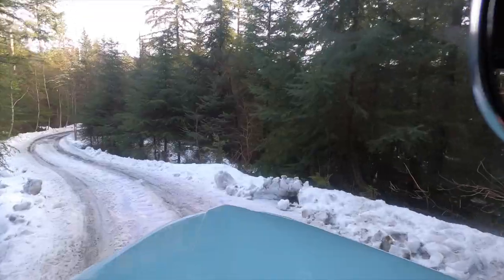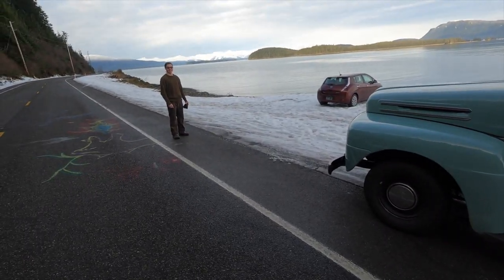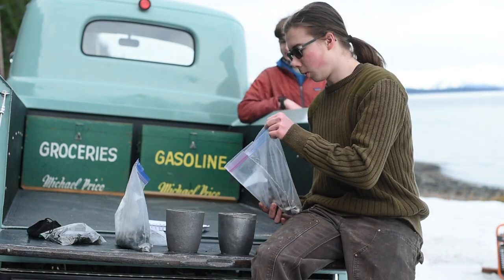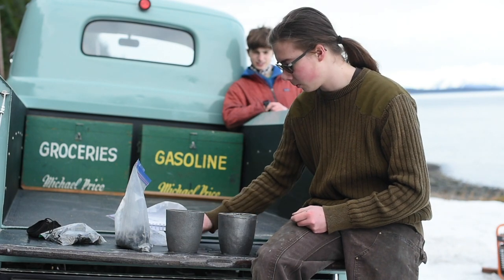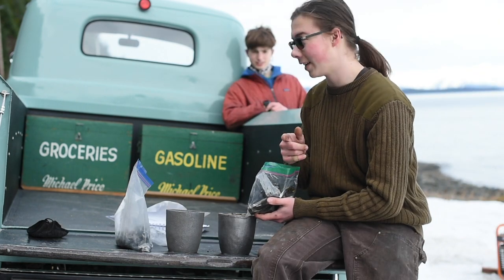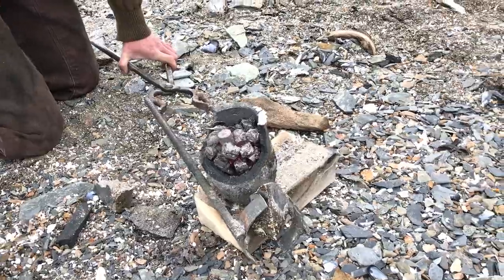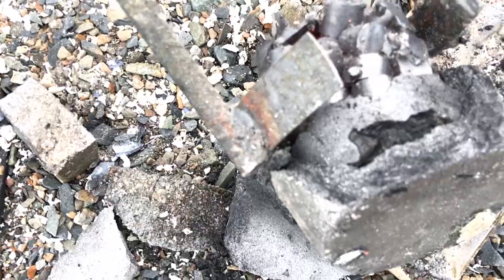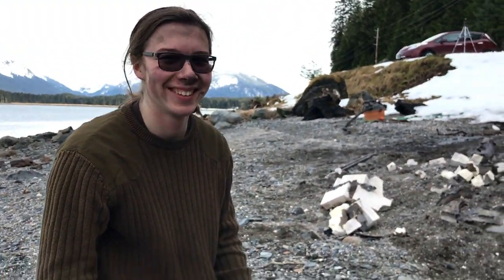The Road to Wootz: Attempt 1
A little bit of a different video this time. My friend Finn and I attempted to make Wootz, or crucible steel. It did not work this time, but, as I like to say; You win or you learn, and learning means a future win. We certainly learned a lot, and found a lot of issues with our setup that we will address next time.